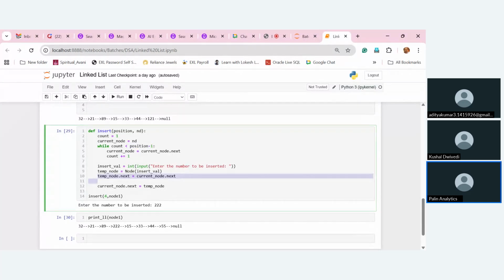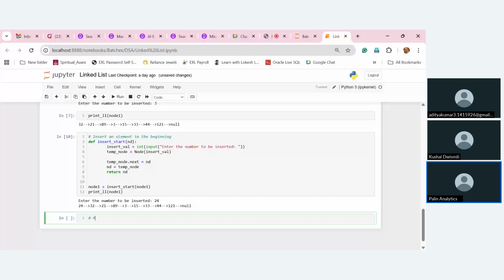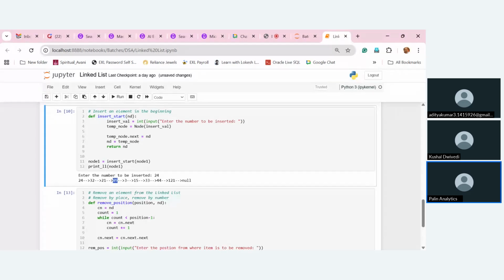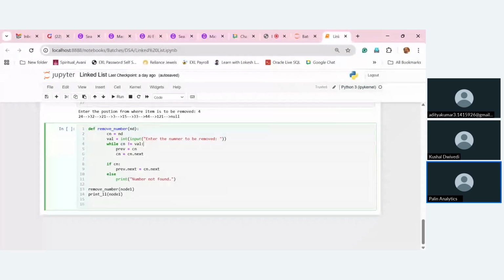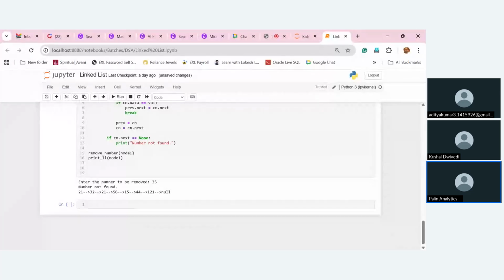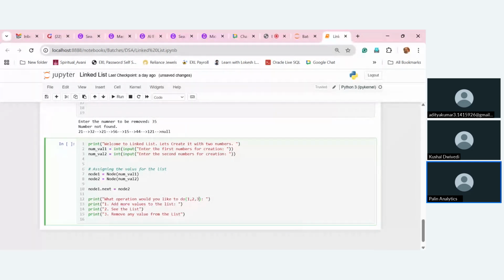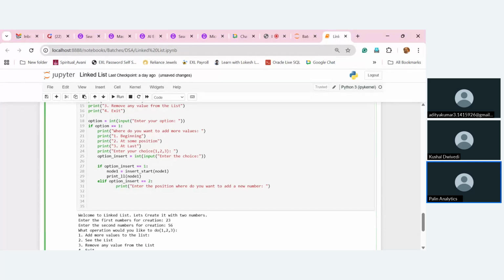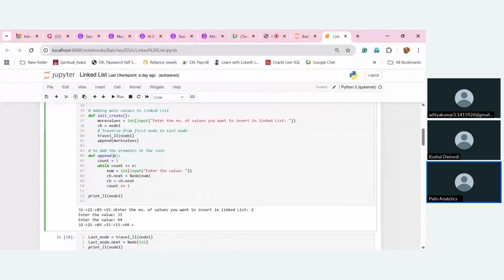Data Structure Algorithm Course Python Training : Session 11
🔹 Linked List in Python | Data Structure & Algorithms Course

In this video, we dive into Linked Lists, a fundamental data structure widely used in coding interviews, algorithm design, and real-world applications. If you're preparing for placements or brushing up your DSA basics, this session is a must-watch.

Node structure & pointers

Singly Linked List basics

Insertion (beginning, end, specific position)

Deletion operations

Traversal & searching

Python implementation with examples

This video is part of the Data Structure & Algorithms (DSA) Course by Palin Analytics, designed to help you build strong problem-solving skills with clear explanations and practical coding.